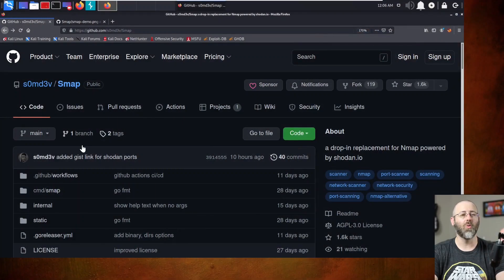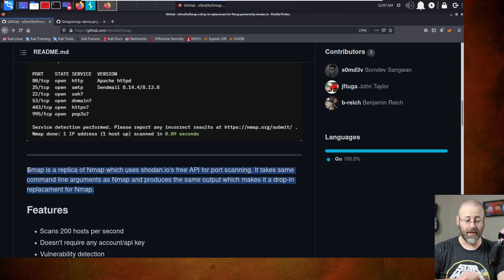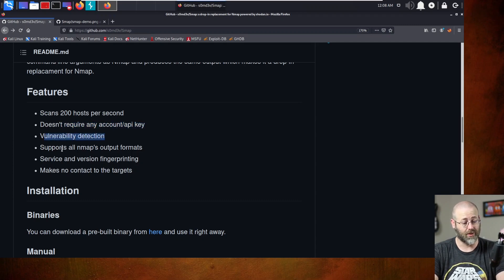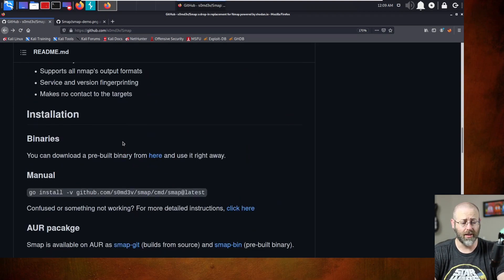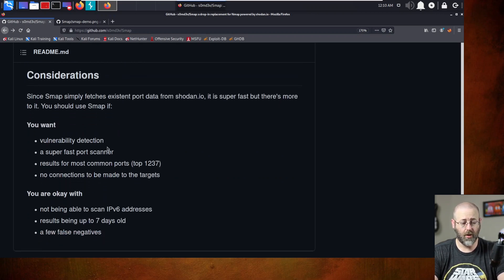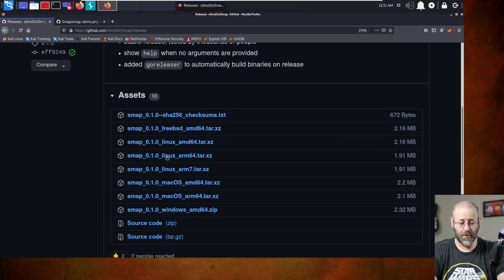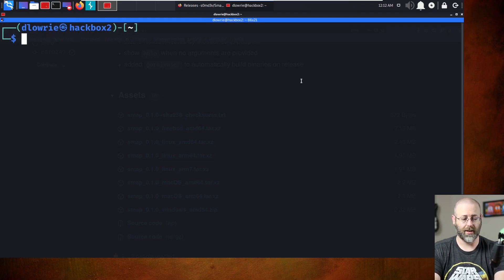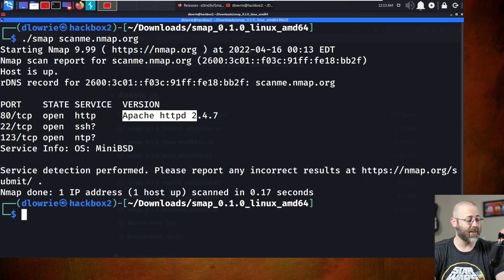Tool Time: SMAP - The NMAP-like PORT SCANNER Powered by SHODAN!!!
If you've ever longed for a tool with the power of Shodan.io with the "look-and-feel" of nmap, then wait no longer. SMAP is here!!!

In this first installment of Tool Time we will look at SMAP's use-case, features, and installation. Then we'll give it a quick test-drive to see how well it accelerates down the track!

Chapters
0:00 Welcome to Tool Time!
0:48 Smap Overview
2:38 Features
3:35 Usage
4:51 Considerations
5:28 Installation
7:05 Running Smap
7:50 Final Thoughts